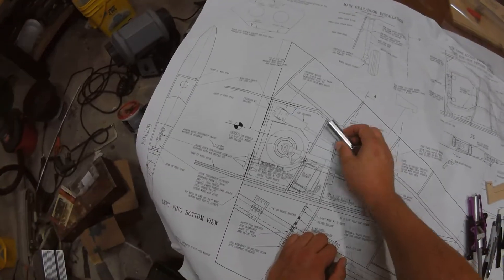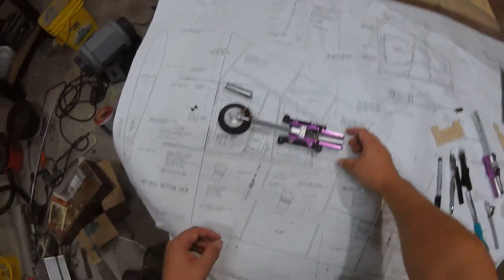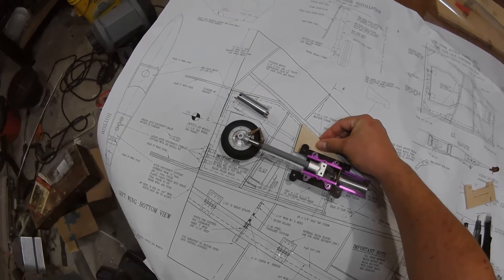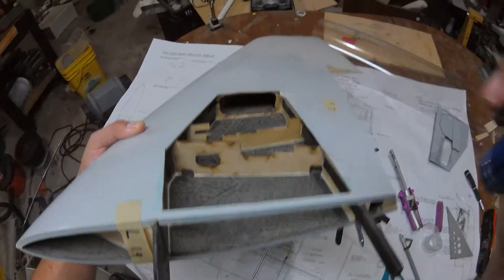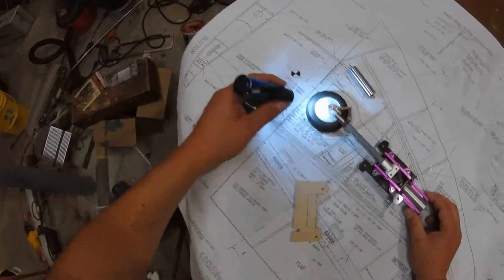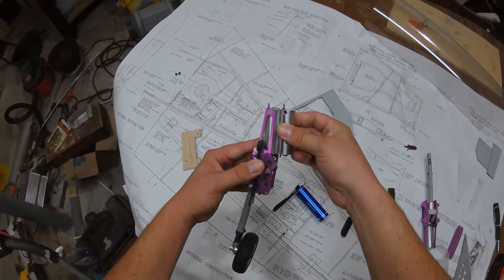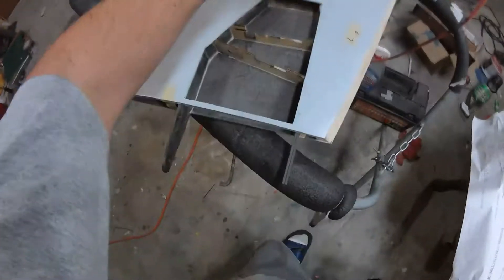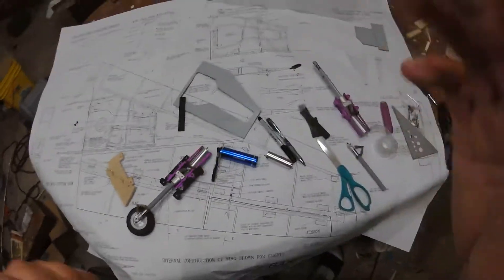BVM Classic Bandit Retract conversion #1 Sea Sick version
Initial steps to install purple gear.
Well find a mount for my cam, my hat doesnt work well!